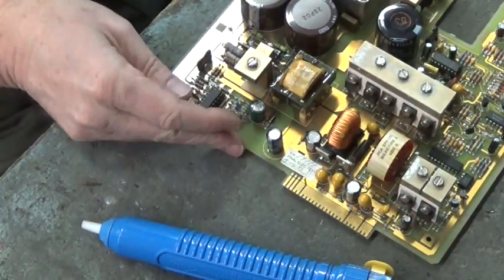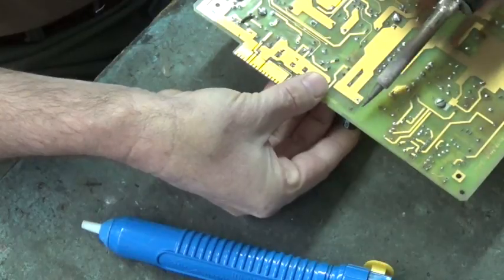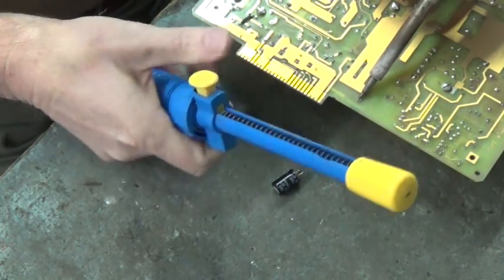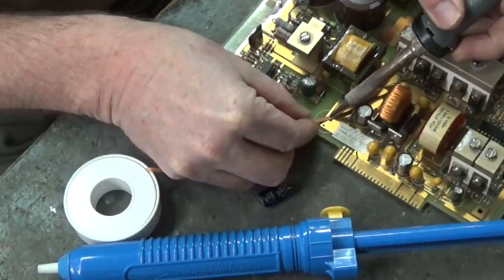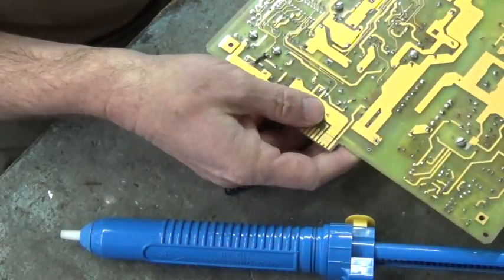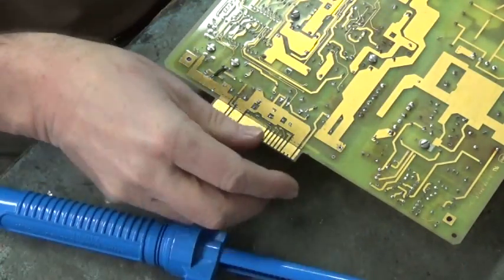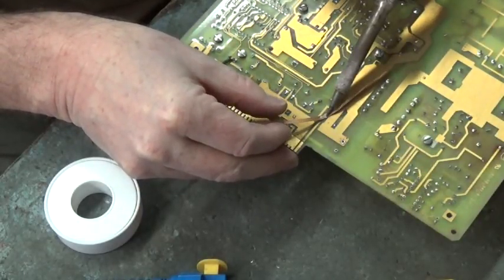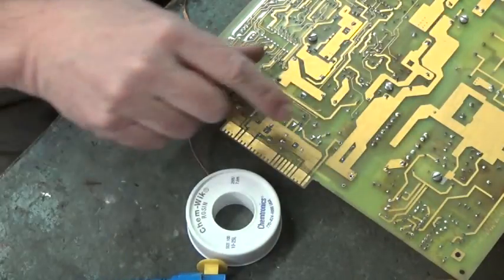Removing Electrolytic Capacitors from a Circuit Board